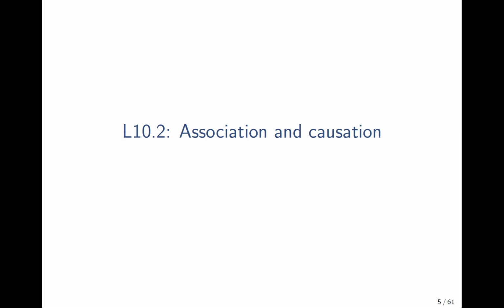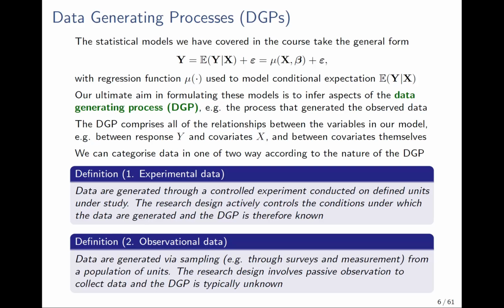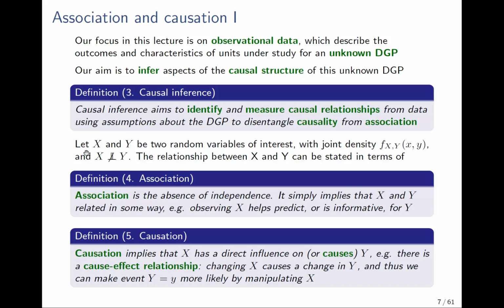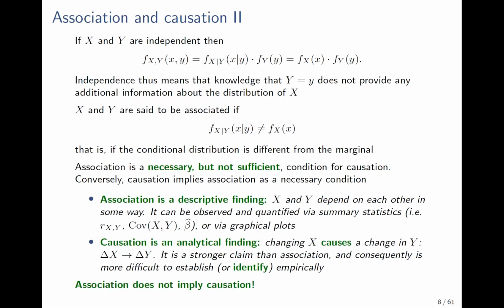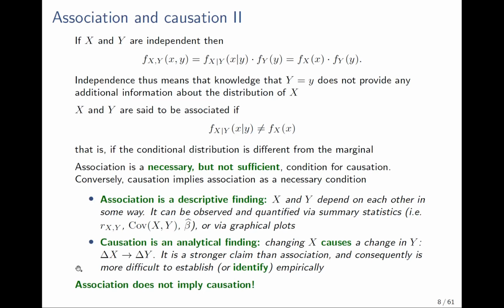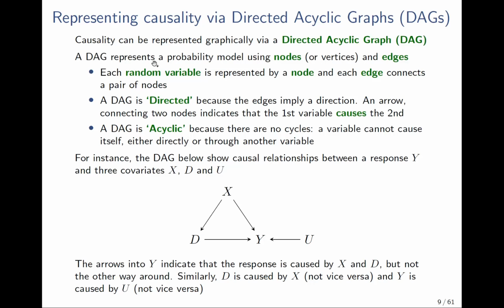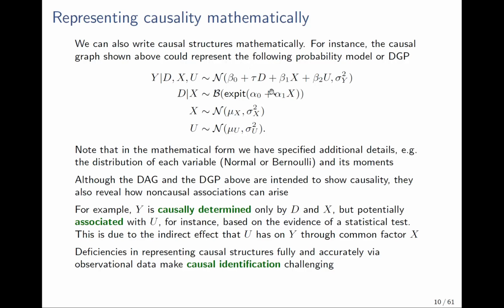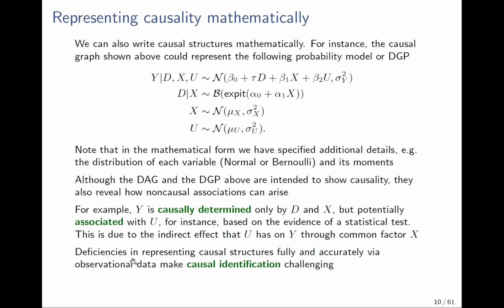L10 2 SM